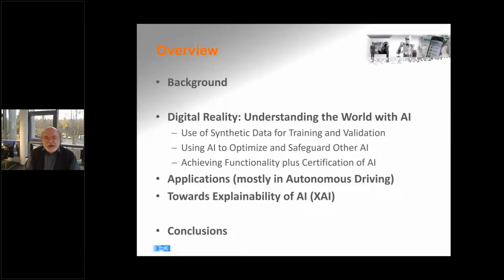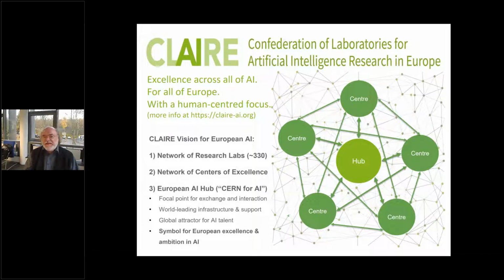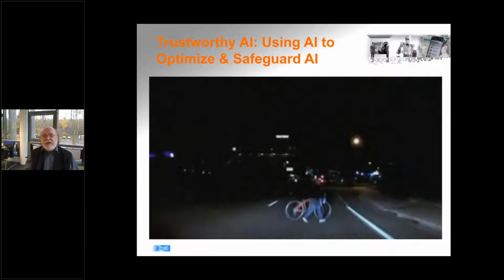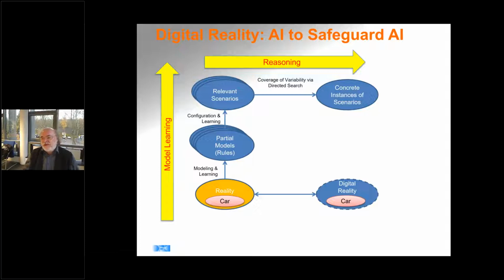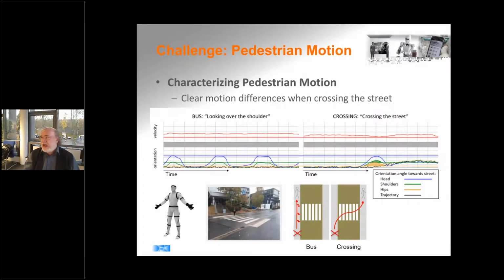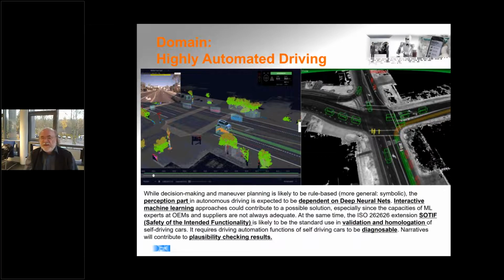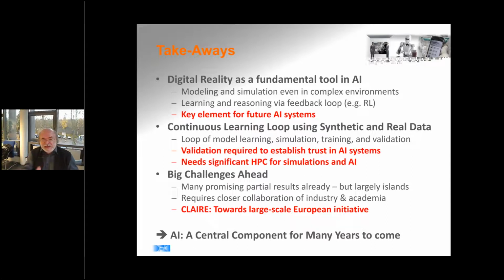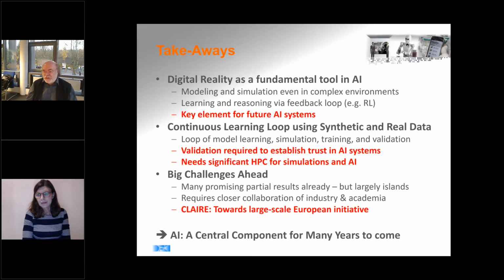AI-Cafe: 'Understanding the World with AI'